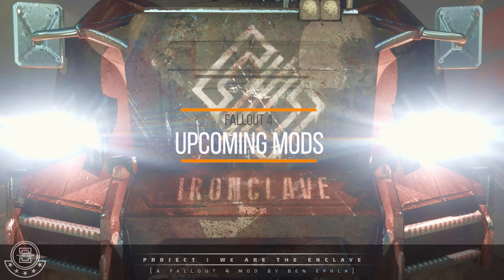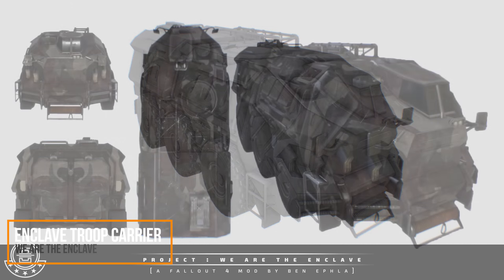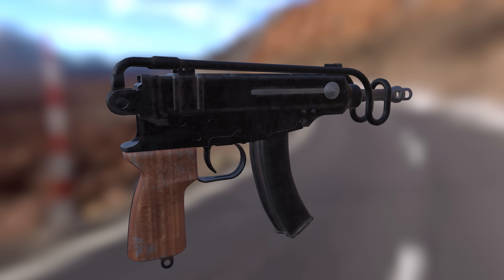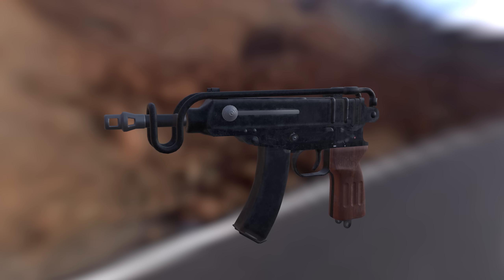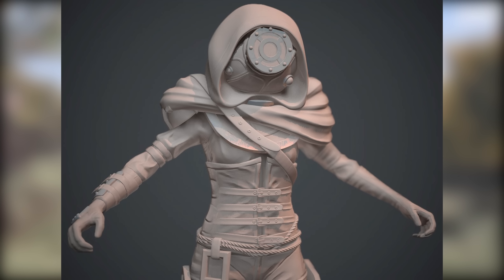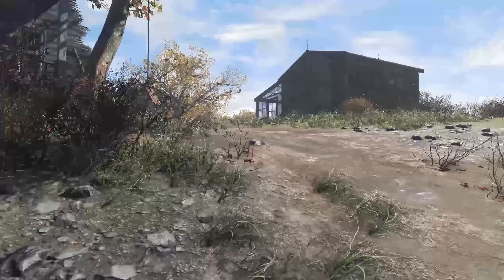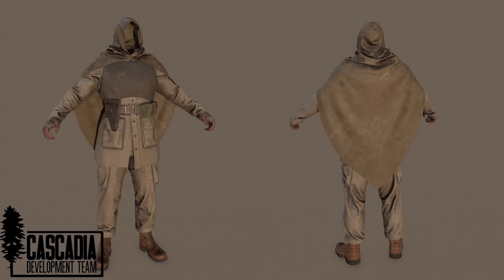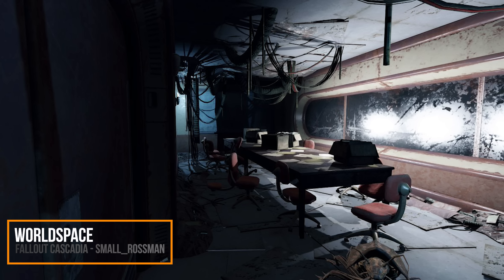Enclave Troop Carrier - Upcoming Mods - Episode 110 - Fallout 4 (PC/Xbox One)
Today to celebrate episode 100 I will change the description. This is a series where I will show you guys some mods that will be coming soon for Fallout 4 on PC and Xbox One. These are mods through their different stages of development being shared by mod authors.